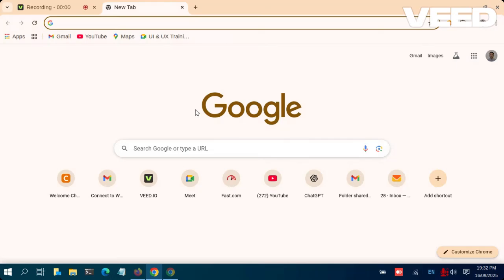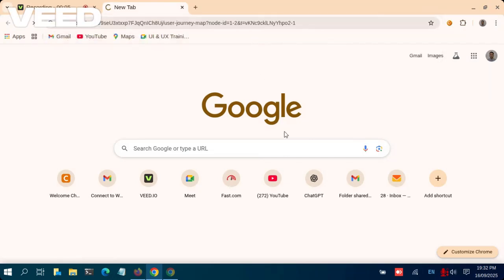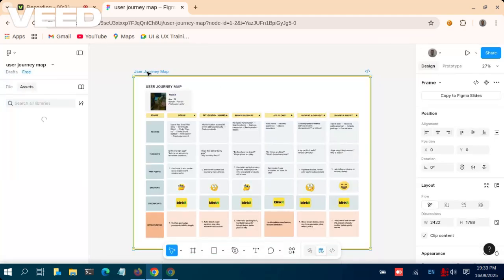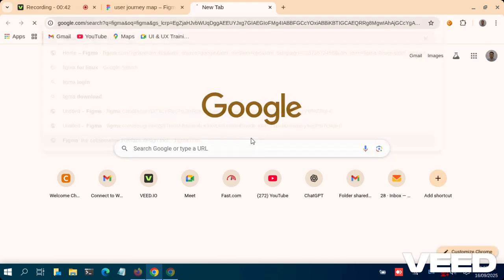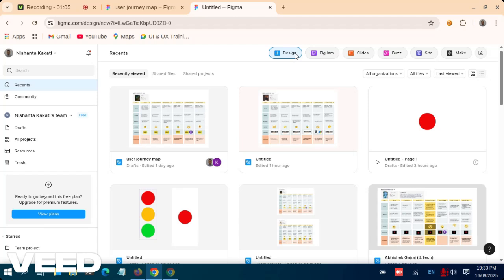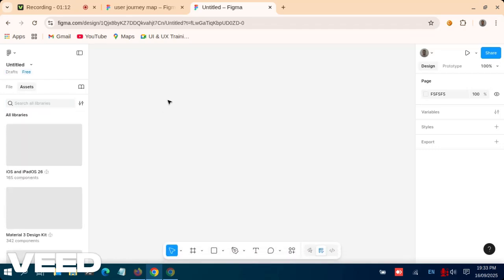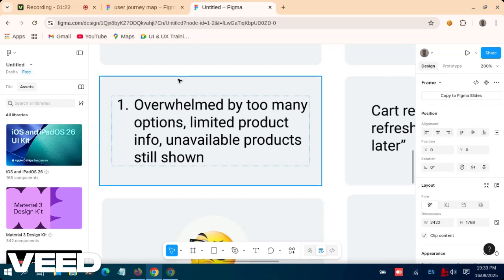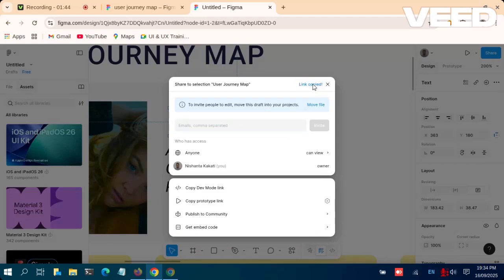Figma Template Copy, Paste and Share